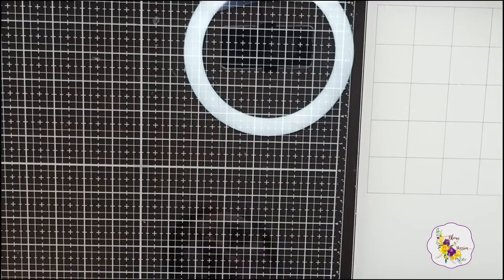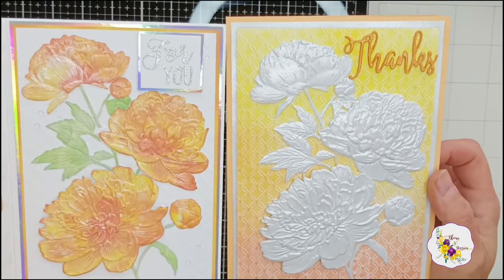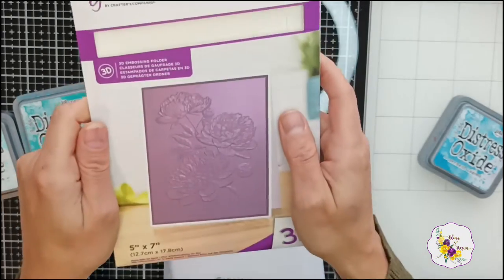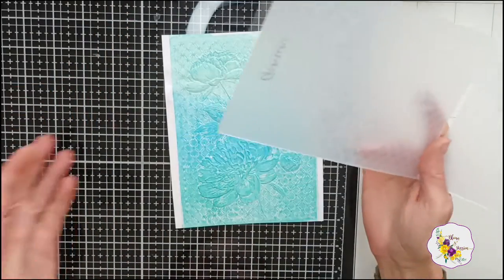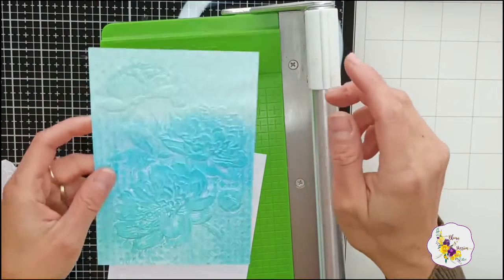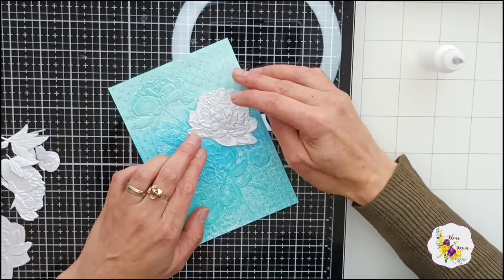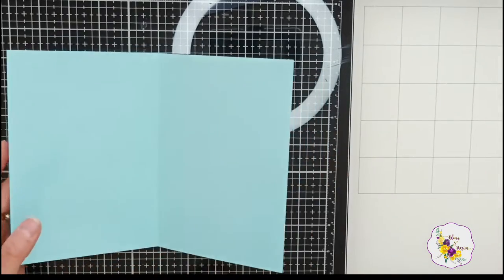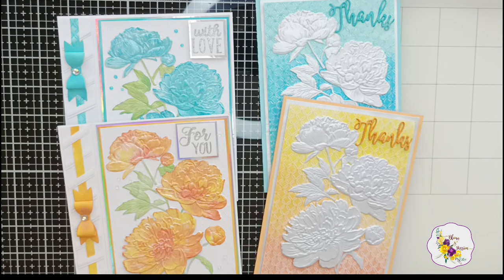❤️ You will LOVE this! Take 2 of using 3D embossing folders ❤️